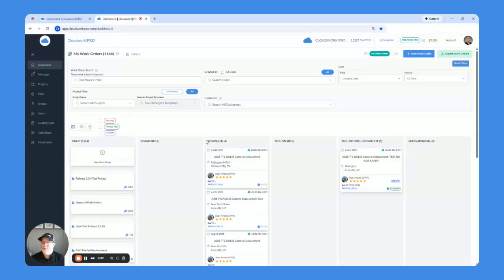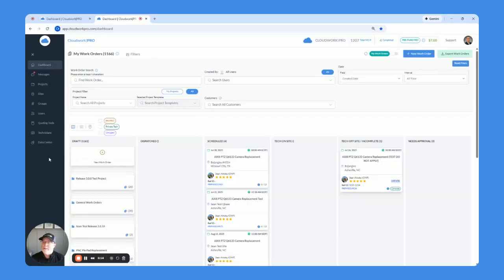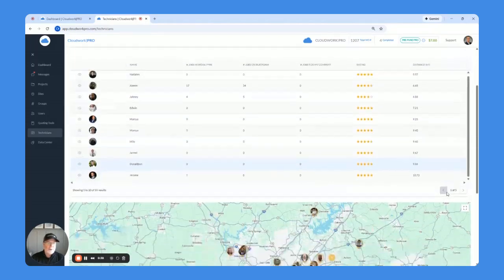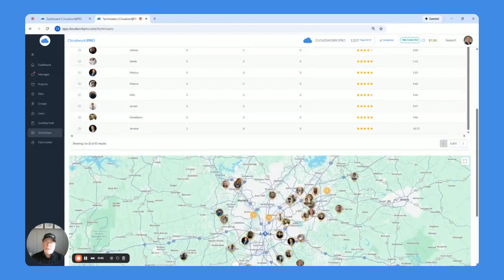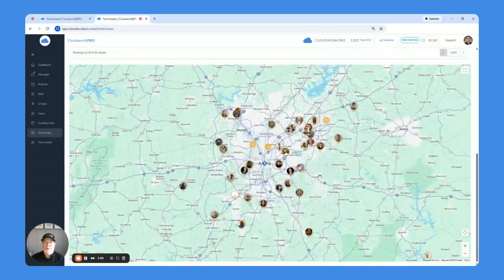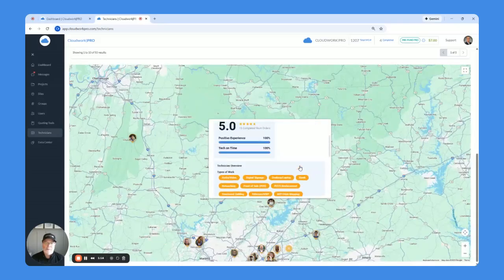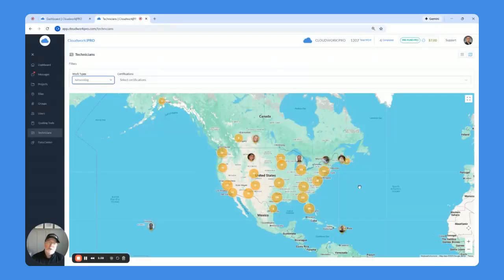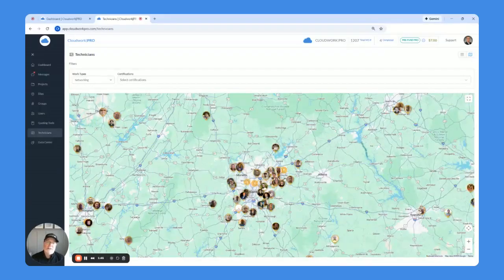Understanding Technician Coverage with Cloudwork|PRO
Take a walkthrough of how to use the Technician Coverage Tool in Cloudwork|PRO. This feature helps you quickly identify technician availability by location and work type so you can confirm coverage before dispatching jobs.
In this demo, you’ll learn how to search for technicians by service category, view technician locations on a map, preview technician profiles, and drill into specific regions to better understand coverage across the platform.
What you’ll see in this video:
• How to open the Technician Coverage Tool
• How to select a technician work type like Networking
• How to search by city, state, or specific address
• How technician results are sorted by distance
• How to view technician locations on the coverage map
• How to preview technician profiles from the map
• How to use the broader map coverage view
• How to drill into specific regions for coverage details
Why Cloudwork|PRO:
• Quickly verify technician coverage before dispatching work
• Find qualified technicians by work type and location
• Improve scheduling and job planning efficiency
• Visualize technician availability across regions
• Better understand platform-wide technician coverage
0:00 Intro to the Technician Coverage Tool
0:14 Selecting a technician work type and location
0:28 Searching technician coverage in Atlanta
0:40 Reviewing technician distance results
0:51 Viewing technicians on the map
1:03 Previewing technician profiles
1:15 Opening the broader map coverage view
1:23 Drilling into Atlanta technician coverage
1:33 Coverage overview complete